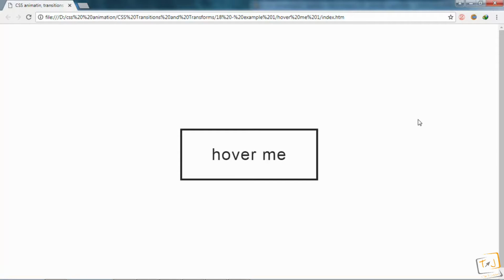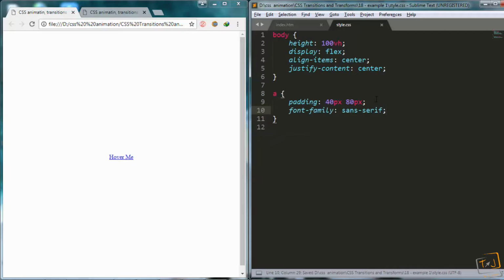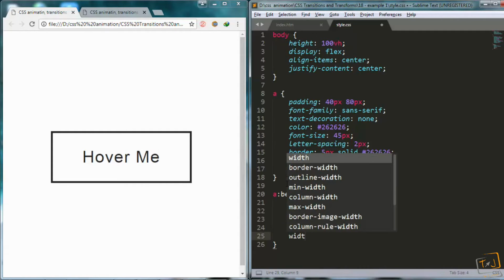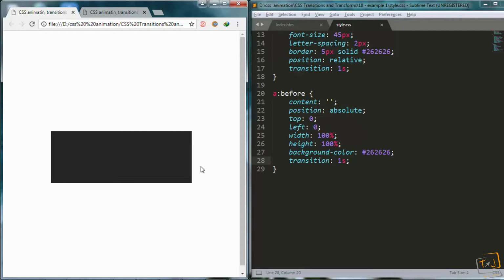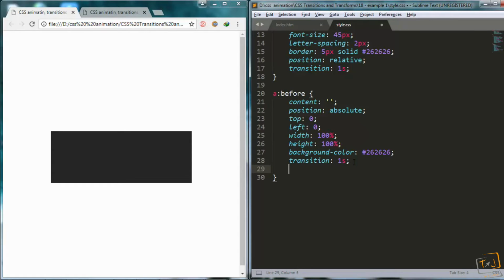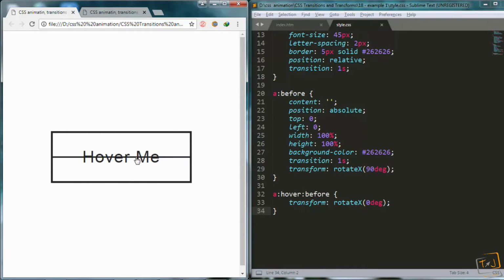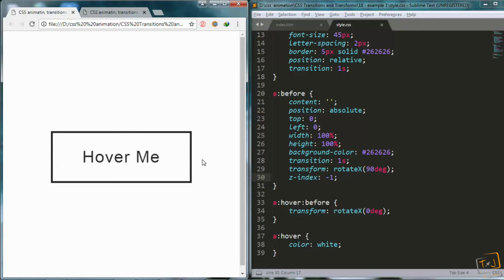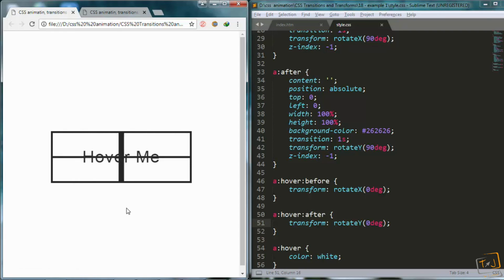Creative Advance CSS Animations #16 - Creative Button Hover Effect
In this video we will discuss and apply Creative Button Hover Effect.